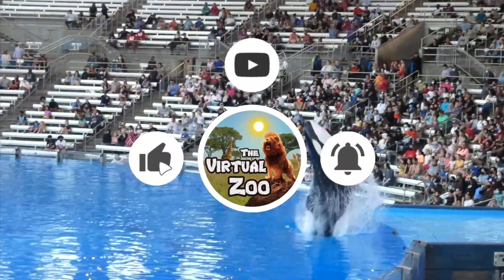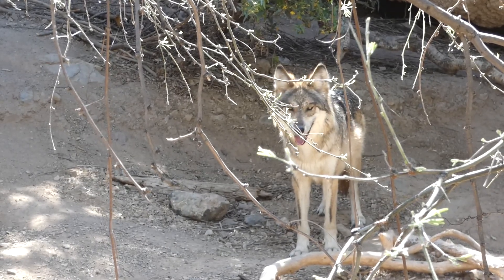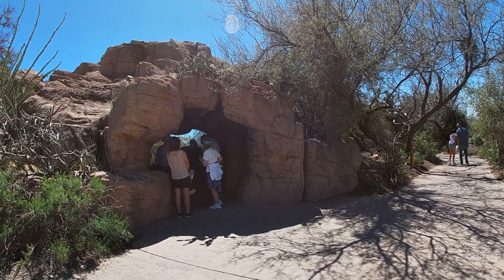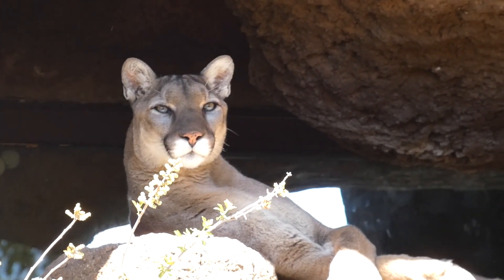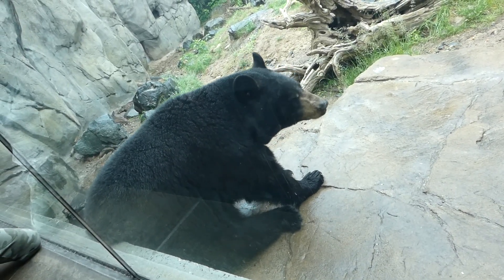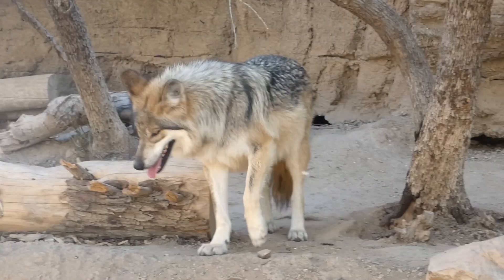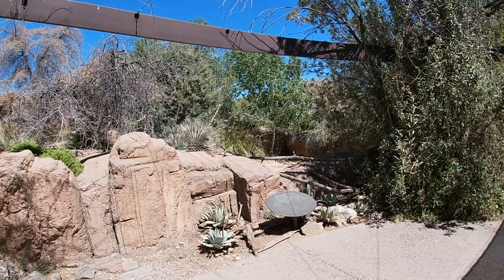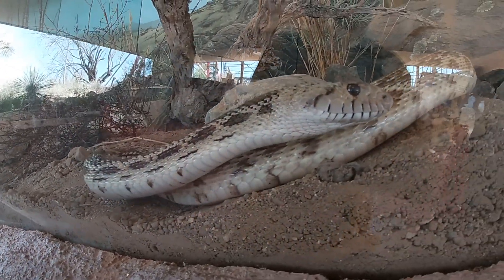Mountain Woodland | Arizona-Sonora Desert Museum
Welcome back to the WORLD’S MOST NATURAL ZOO! As promised, we’ll be going in order meaning that first up is the Mountain Woodland, a region portrayed by the Museum as islands of dense vegetation rising up from the empty desert. These foothills and lower mountain slopes are wooded with oaks and pines, thus supporting a vast array of plant and animal species. Along the way, we’ll meet mountain lions, black bears, wolves, deer, and learn about what makes this fragile ecosystem so special.

Species List:
1. Mountain Lion
2. EMPTY (former thick-billed parrot and porcupine)
3. American Black Bear
4. EMPTY (former American Kestrel)
5. Mexican Grey Wolf
6. EMPTY (former Western Screech Owl)
7. Mule Deer (former Coue’s White Tailed Deer, Wld Turkey?)

(Filmed in April of 2023)
(1080p60)
Equipment used: Panasonic Lumix FZ80, GoPro Hero 7 White & DJI Mini 2

A Virtual Zoo Production.